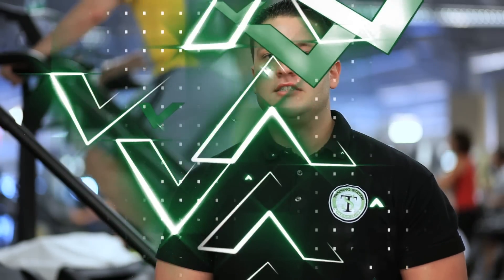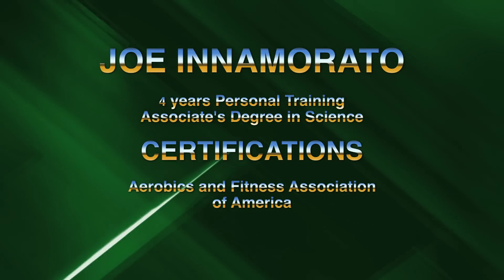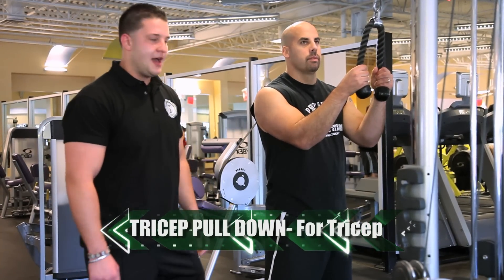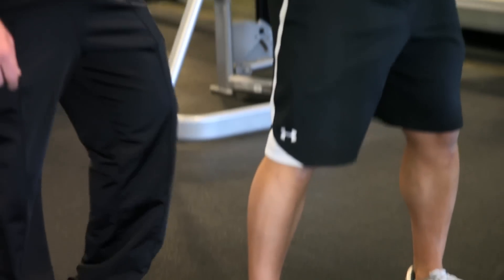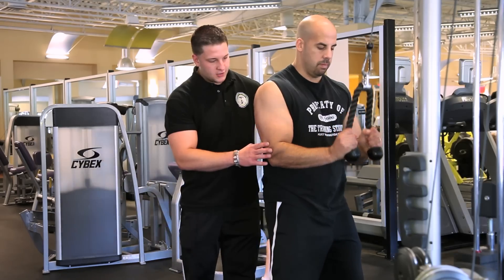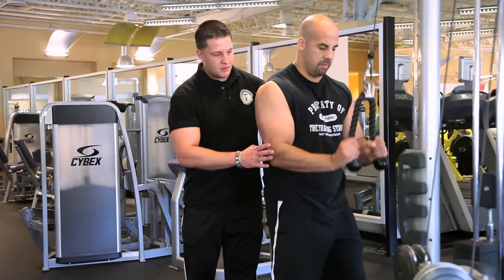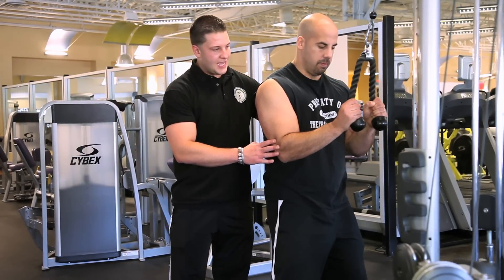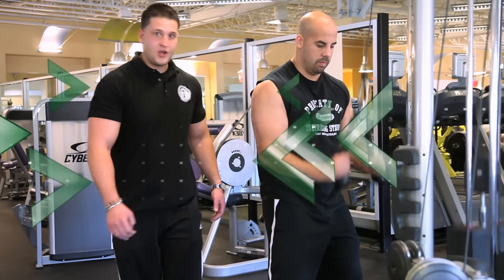Joe Innamorato Training Tip 1.mov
How to do a tricep pull-down